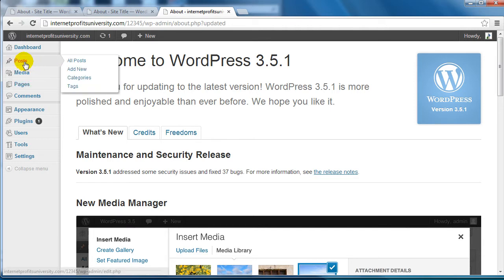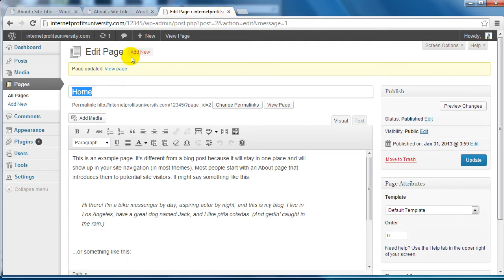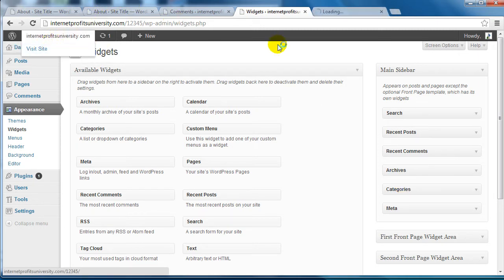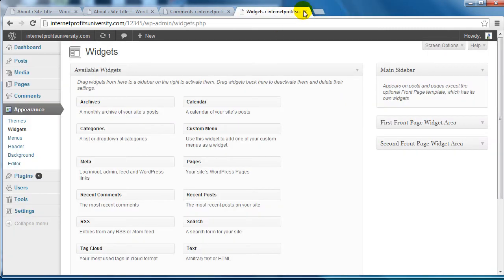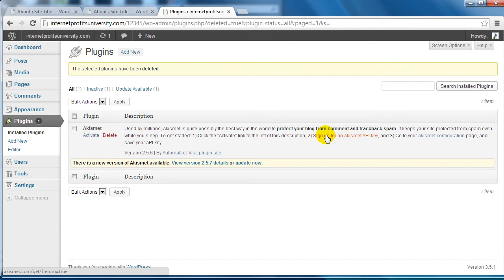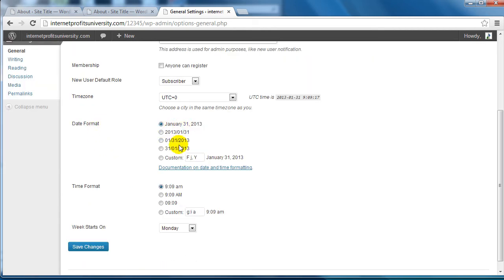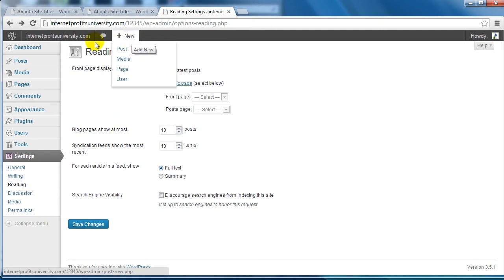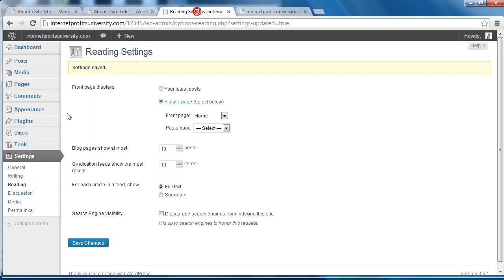How To Blog Using Wordpress- Tutorial